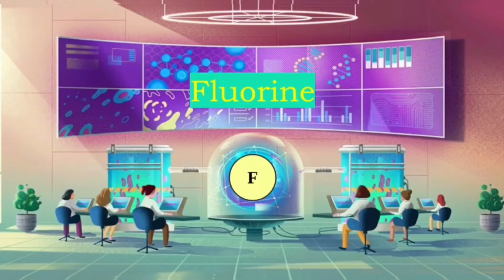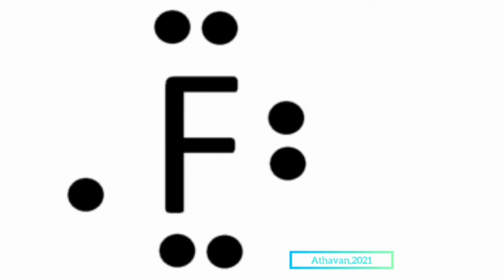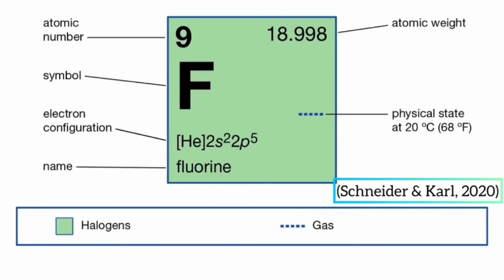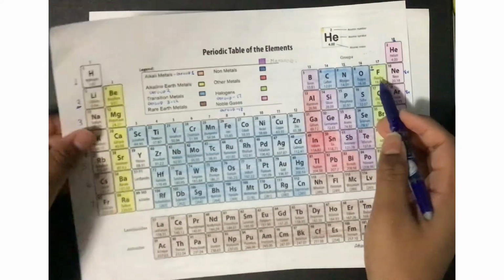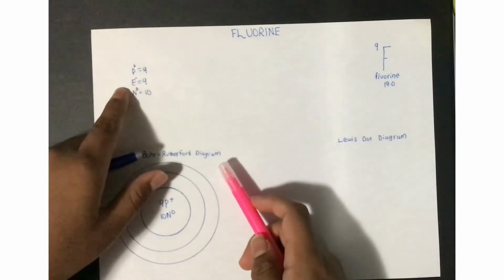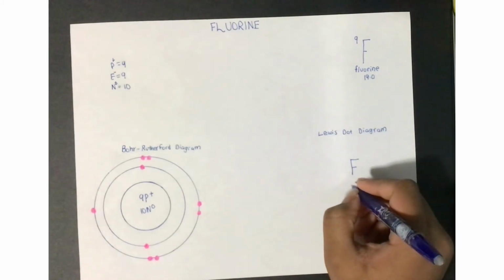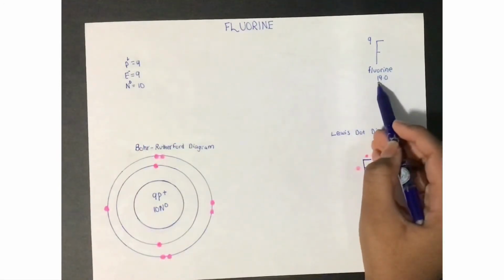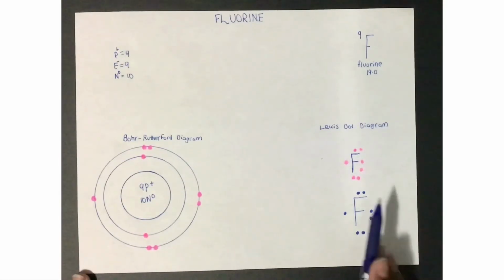Assignment for science